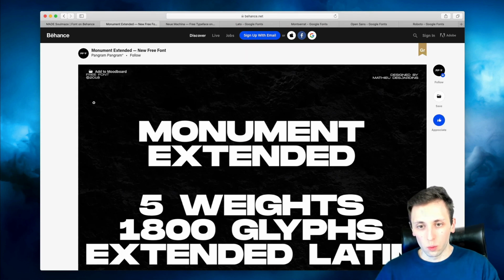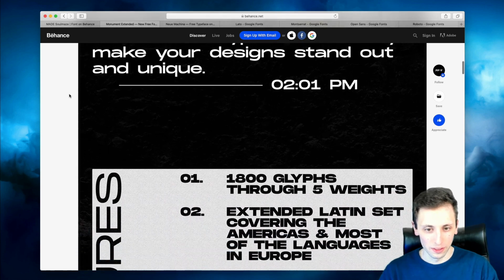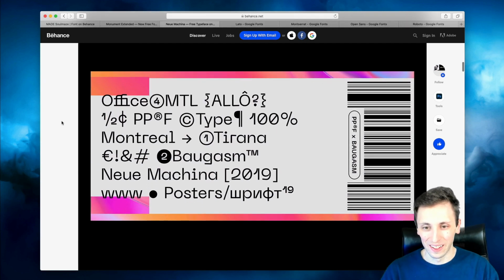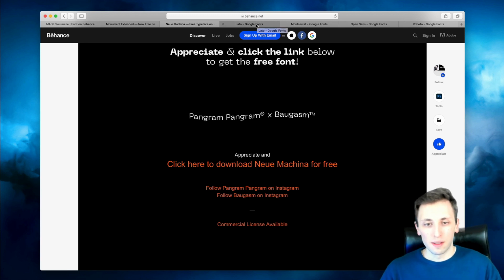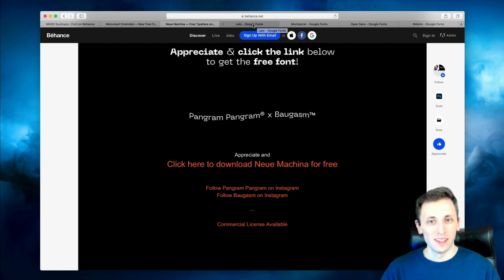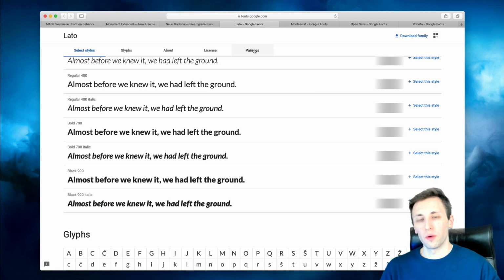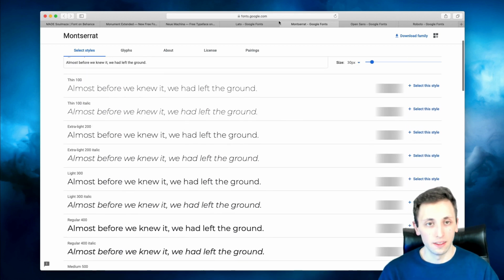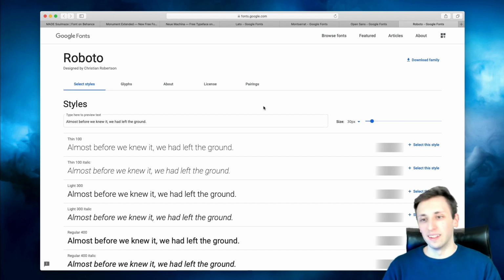Best Free Fonts for UI/UX Designers in 2021